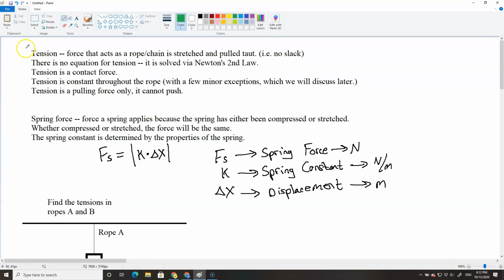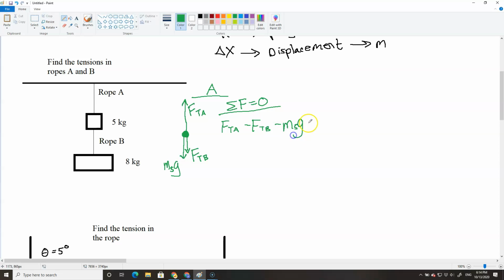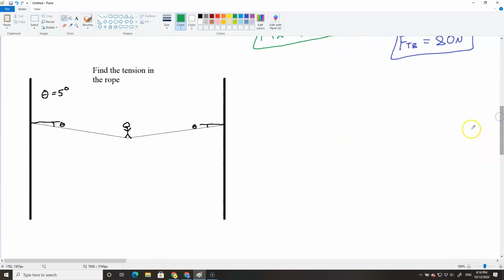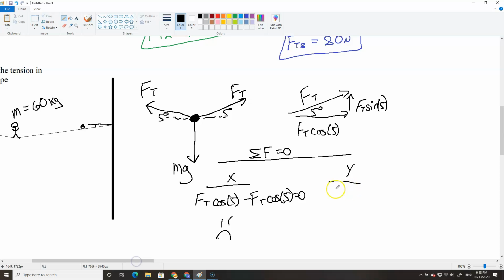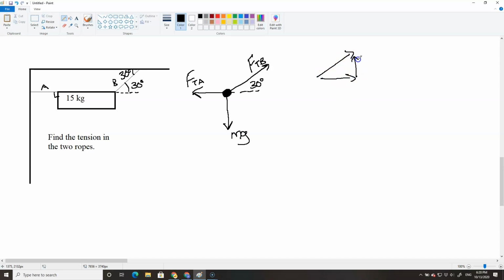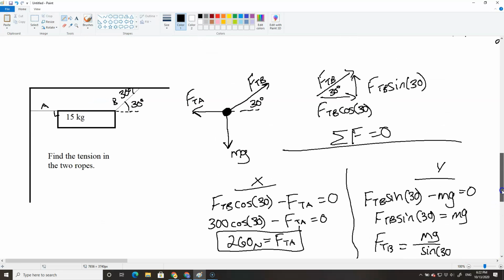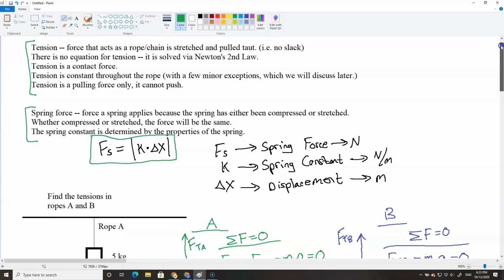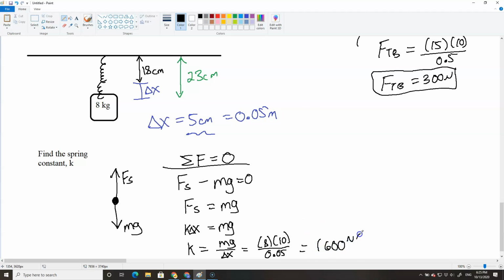Tension and Spring Forces